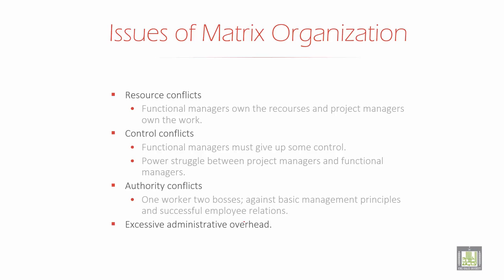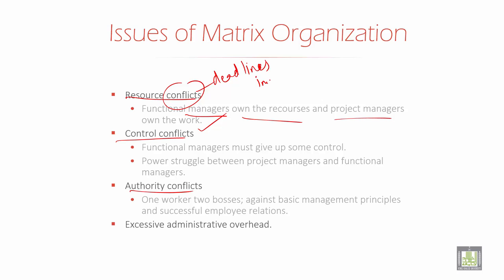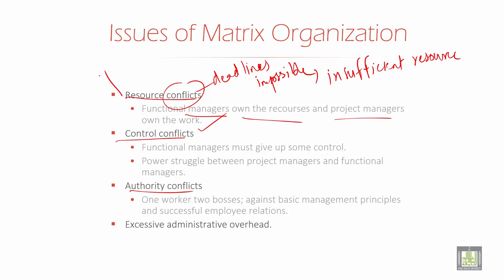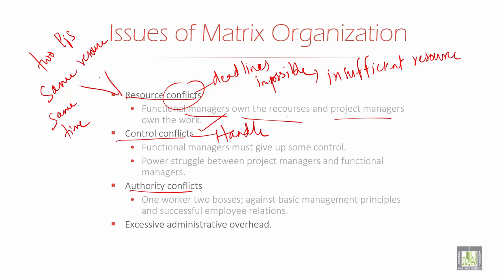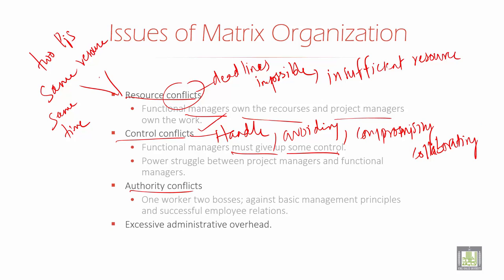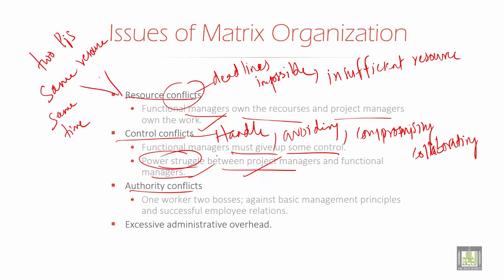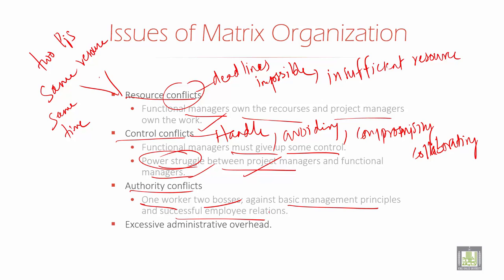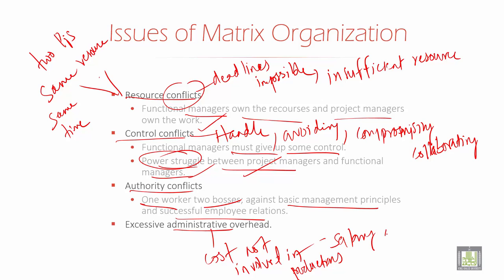Project Management | 8-4 | Benefits & Issues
الوحدة 8 : Project organisation
الدرس 4 : Benefits & Issues
Benefits of Matrix Organization
Issues of Matrix Organization